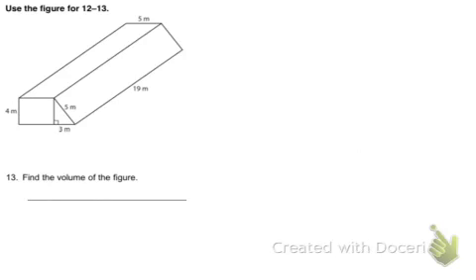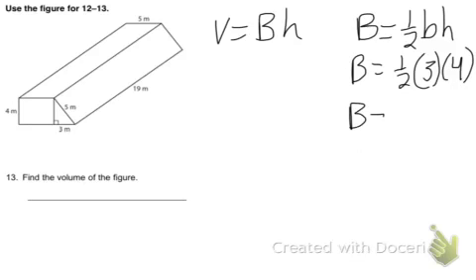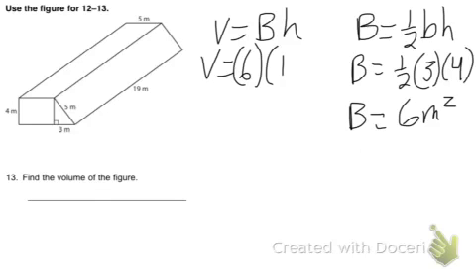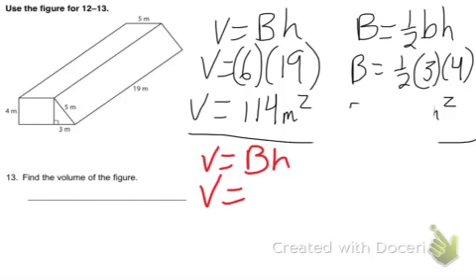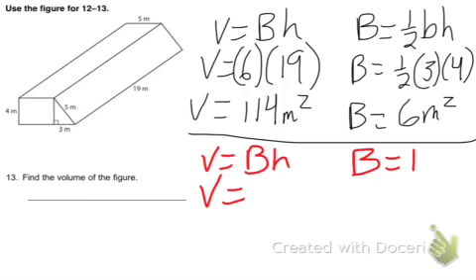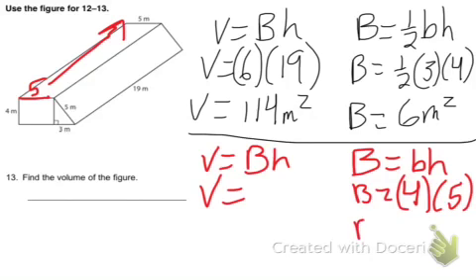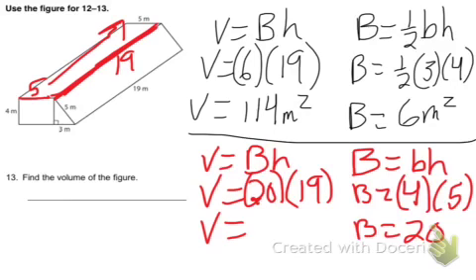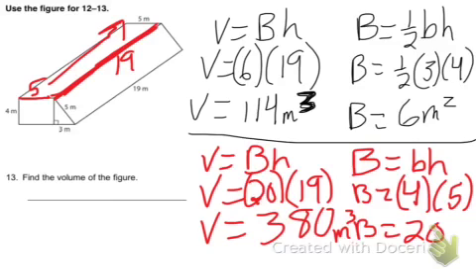7A Module 4 Study Guide Problem 13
Solution to problem 13 on the Module 4 Study Guide